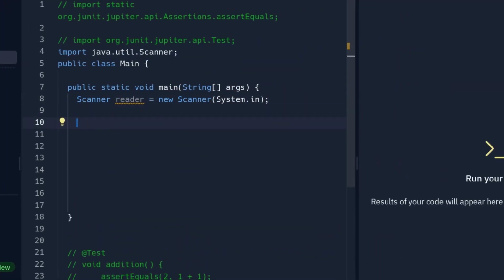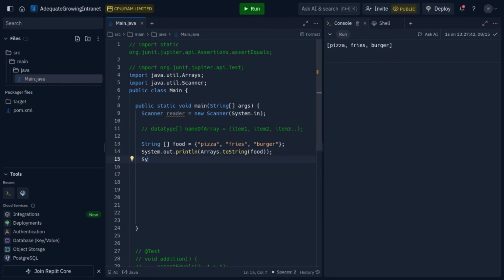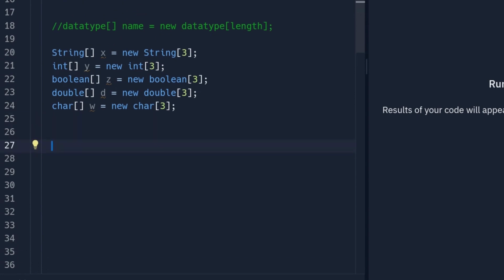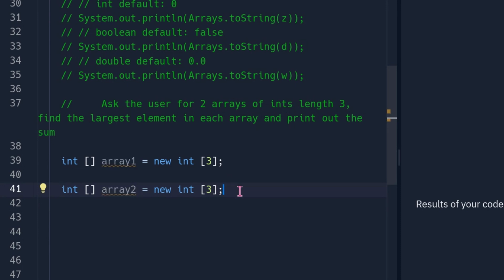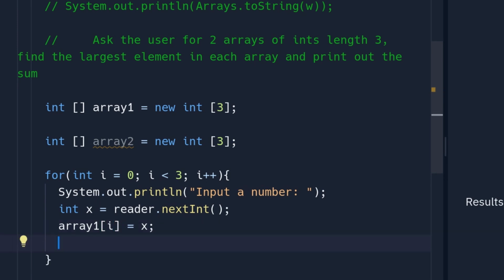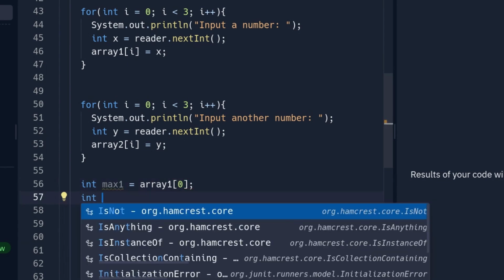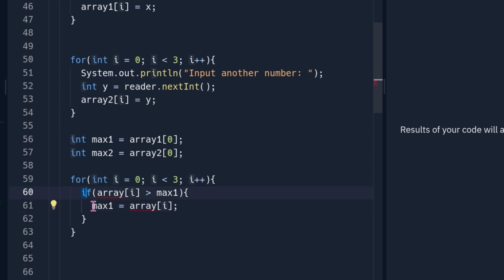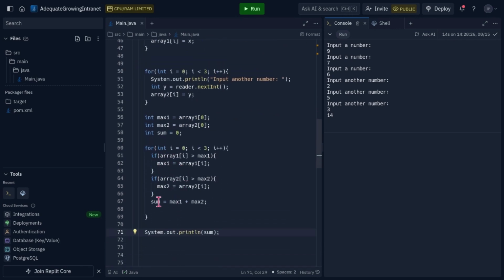Arrays in Java | KITE Free Java Course | Part 8